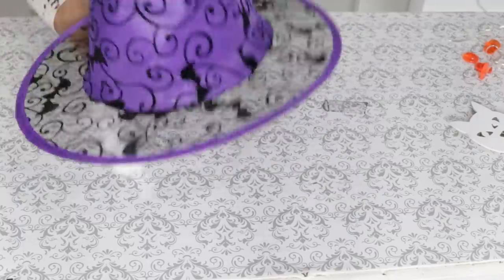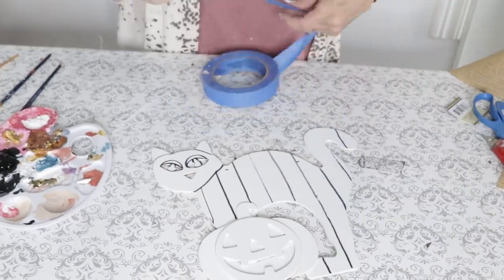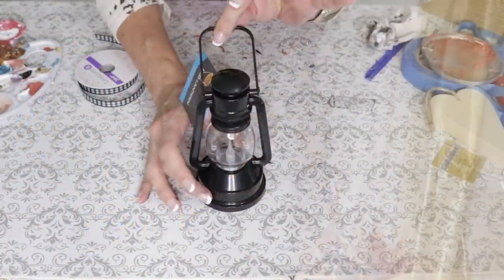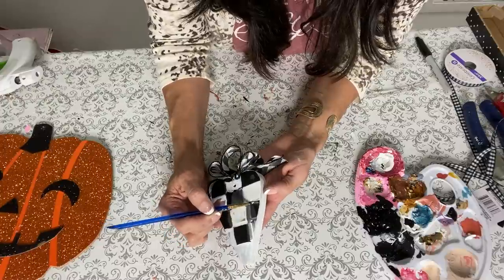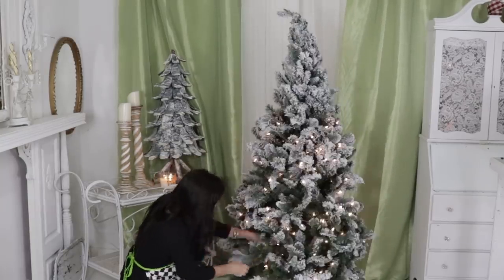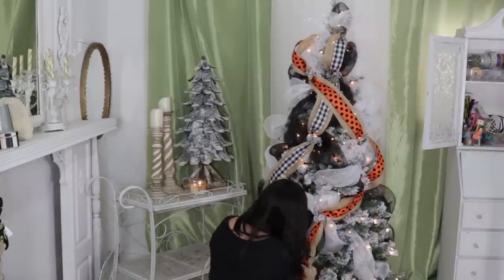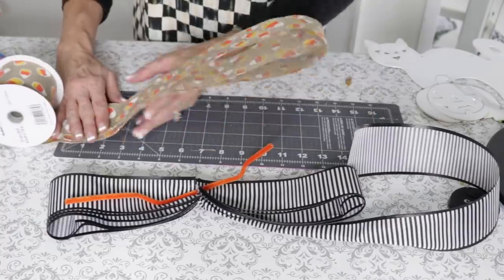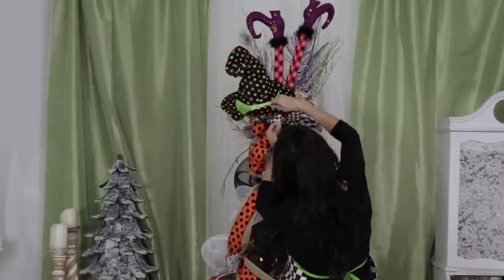🍁6 DIY DOLLAR DECOR CRAFTS FALL CHRISTMAS TREE/HALLOWEEN🍁I Love Fall ep 29 Olivias Romantic Home DIY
Hello sweet friends, in today's I will sharing 6 DIY Dollar Tree elegant high end decor crafts! This is episode 29 In my "I love Fall" series.
🌟🌟GIVEAWAY TIME!!!I am hosting a Cricut GIVEAWAY plus $200 shopping spree on this channel! 🌟🌟